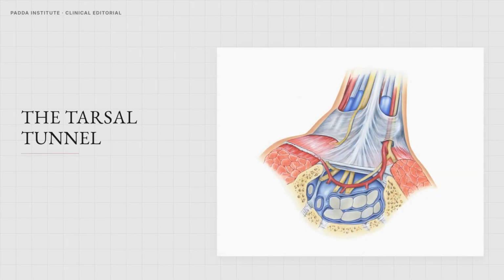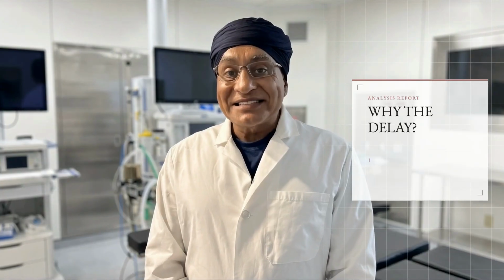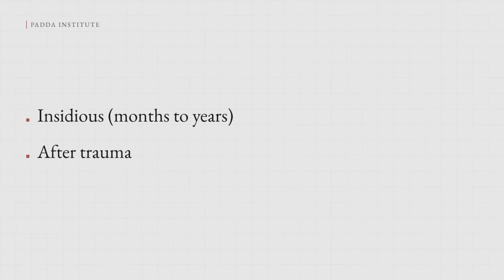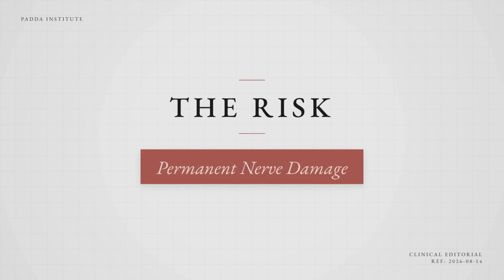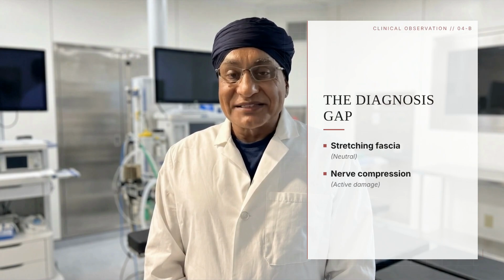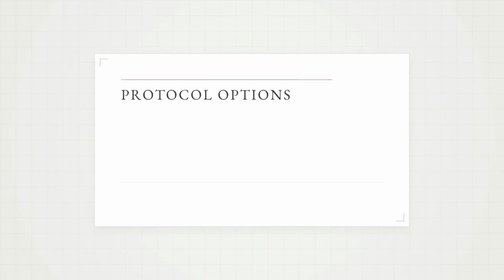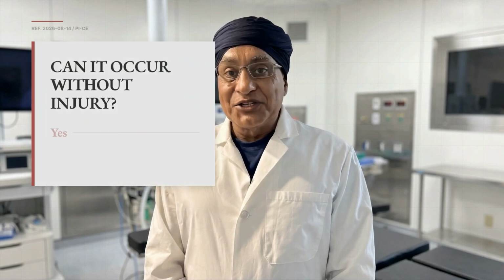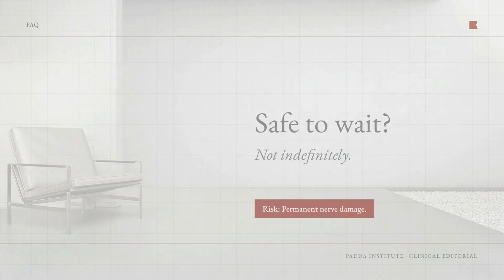Tarsal tunnel syndrome 🎯 Heel Pain That Is Not Plantar Fasciitis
🎯 Heel Pain That Is Not Plantar Fasciitis

💡 When numbness means a trapped nerve, not a strained tissue.

🩺 Dr. Gurpreet Singh Padda, MD, MBA, MHP — Tarsal tunnel syndrome.

📑 CHAPTERS

0:00  🎯 Heel pain that is not plantar fasciitis
0:22  🔬 What is actually inside the tunnel
1:06  ⏳ Why the diagnosis takes so long
2:02  ⚠️ When to act more urgently
2:38  🩻 How the question gets answered

📞 CONNECT WITH DR. PADDA:
📍 4477 Woodson Rd, Suite 100, St. Louis, MO 63134 🏥
✈️ Right next to Lambert St. Louis Airport 🛫
🌆 Serving St. Louis County, St. Charles, Clayton, Florissant & beyond 🌉